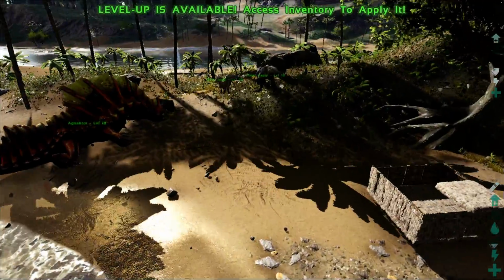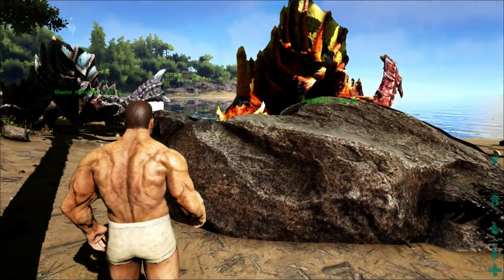Monster hunter:Ark (Ark Survival Evolved) Mod: Update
I am sorry that the game volume is low unsure why but it is sorry